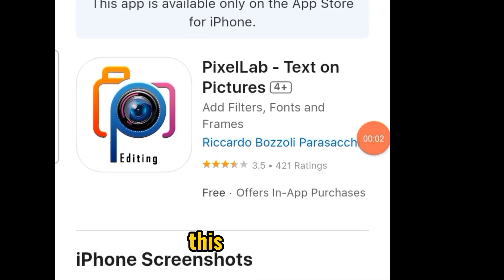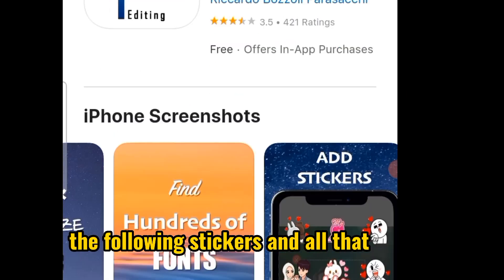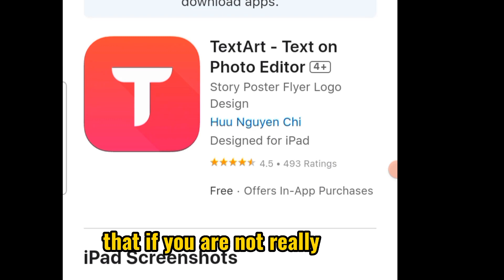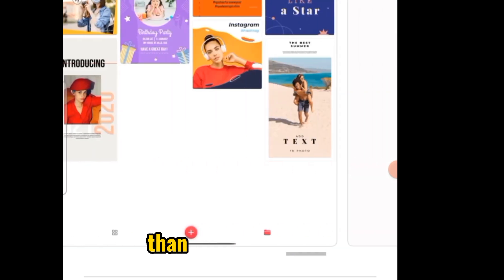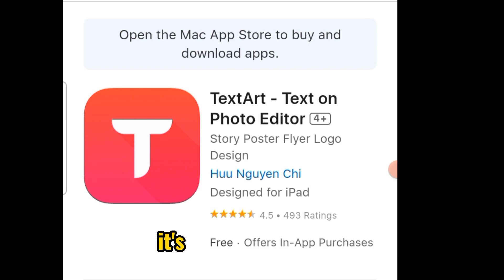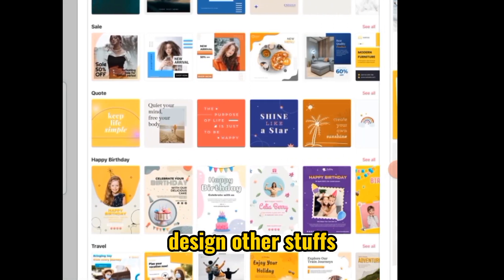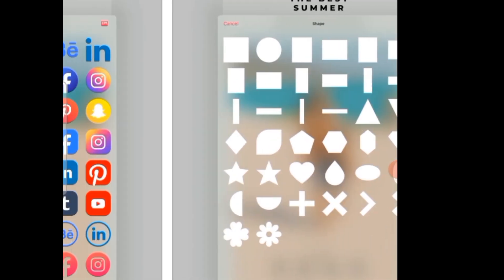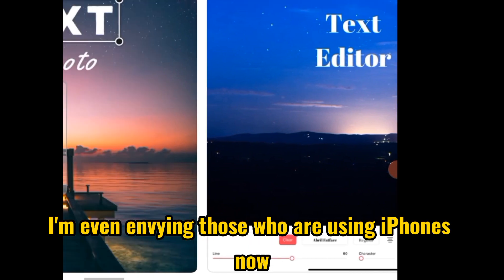How To Install Pixellab on Your IPhone | Pixellab on iOS Devices | Mobile Graphics Desig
Many have been asking and searching how to get the pixellab app on their IPhone

But the wait is over, I am gonna show how to get the pixellab on your iPhone, ipads and general iOS